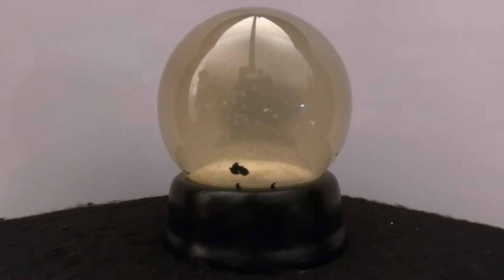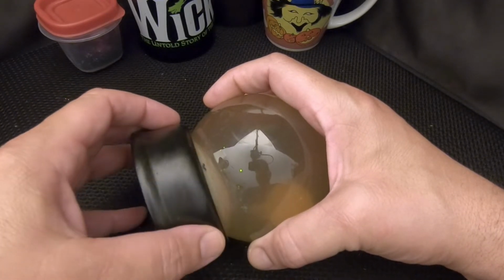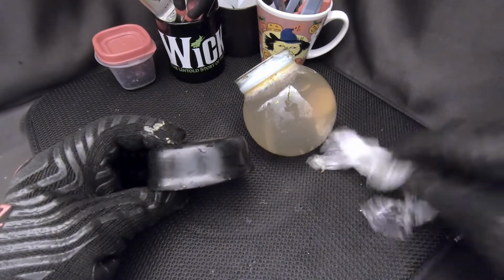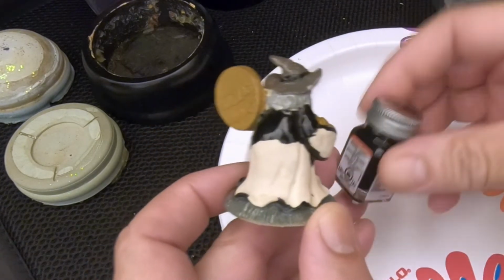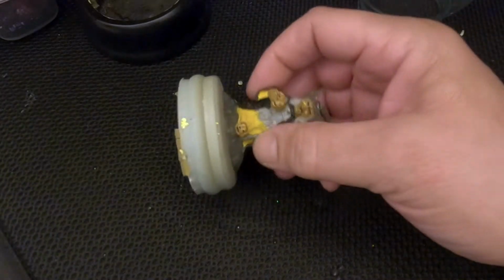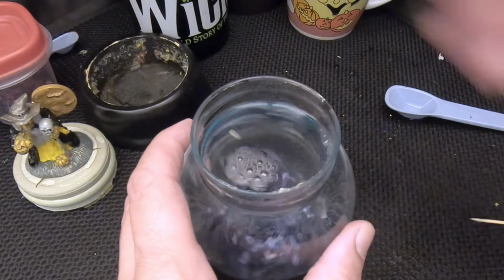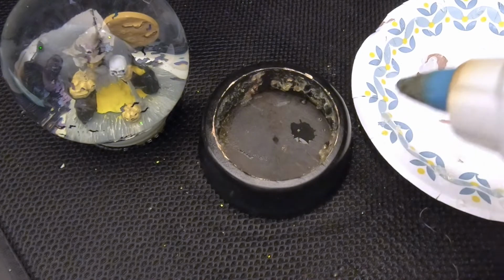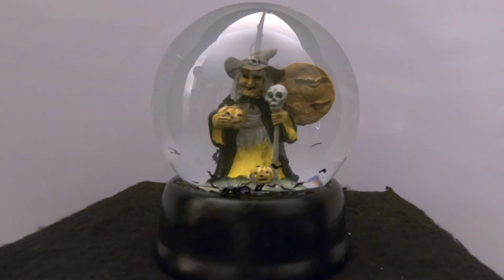Ep. 110 - The Old Witch Solid Base Halloween Snow Globe Repair - Water, glitter, and stopper change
In today's video we repair another Halloween snow globe. This one features an old witch holding a Jack-O-Lantern and a staff with a skull. The water is very cloudy and the figurine was detached. During the disassembly we found that the stopper was dry rotted and falling apart. We attached the figurine to a new stopper, replaced the water and added a bunch of bats. We used hot water to open the globe and we were able to get the stopper in without leaving a air bubble!